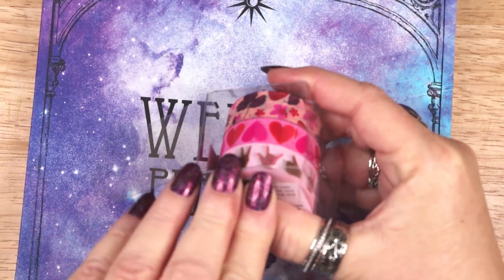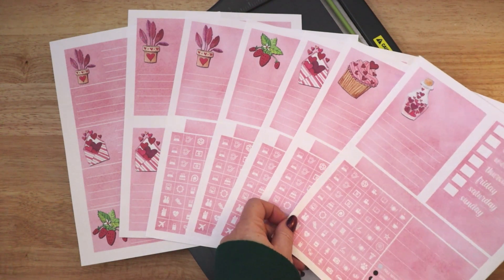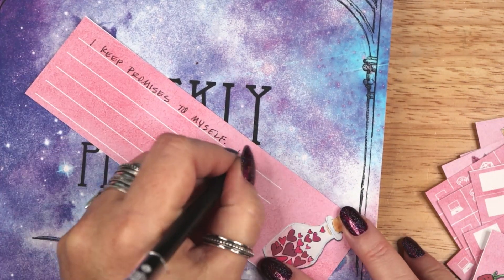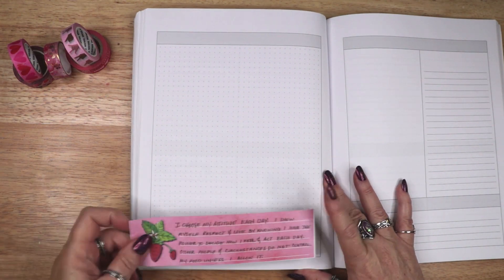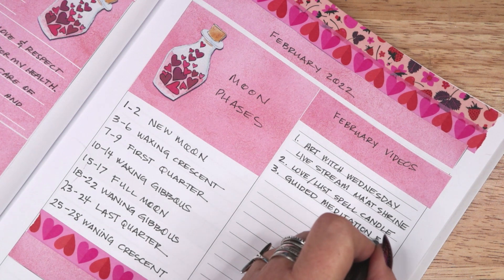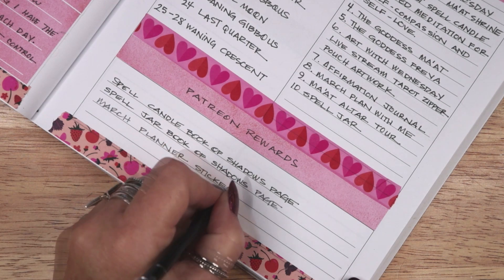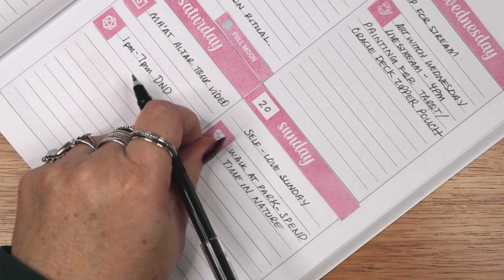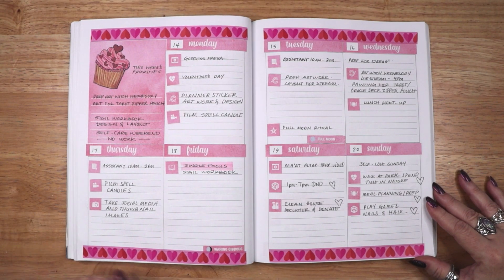February Plan With Me - Love and Hearts Planner Stickers - Self Love, Self Care - Magical Crafting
In this video I invite you to plan with me for the month of February. I create a set of printable planner stickers and plan out a magical month. I’m using a pink color palette and a Valentines and hearts theme. Let’s do some Magical Crafting.

Link to the Magical Crafting Weekly Planner

Link to All Magical Crafting Books

The Magical Crafting Weekly Planner
Frixion Erasable Pens
Washi tape set
Erasable highlighters
Avery Label sheets
Micron Pens (waterproof)
Watercolor Paper
Water Brushes
My Printer
Printer Ink

Hello my Darlings 0:00
Hearts Painting and Final Sticker Sheets and trimming  0:43
Self love affirmation journaling prompts 2:29
February moon phases 5:10
Weekly Planner Pages 7:52
Final Flip Through 10:06